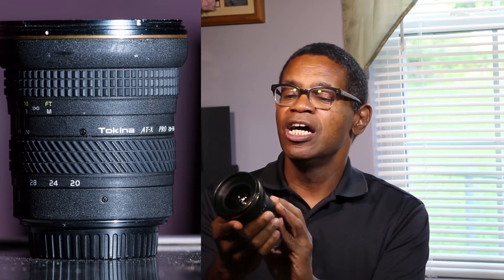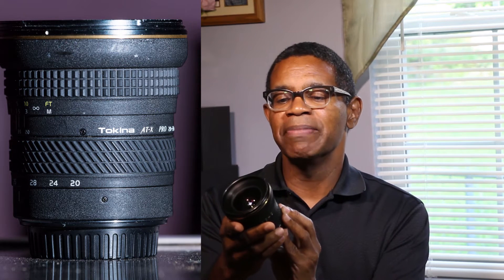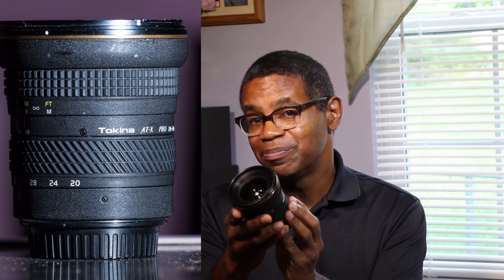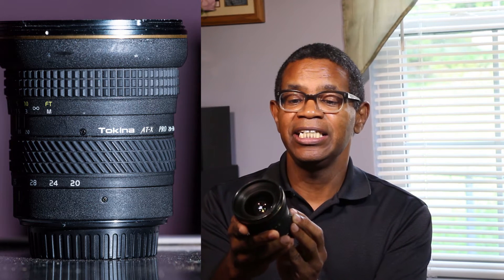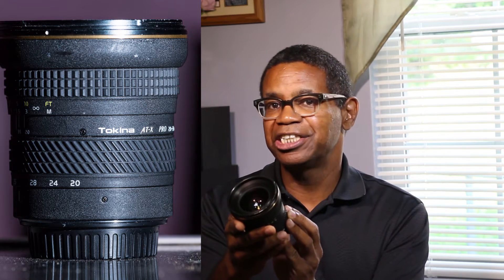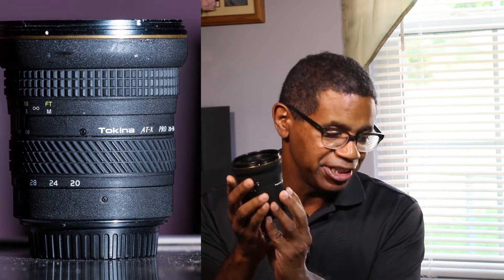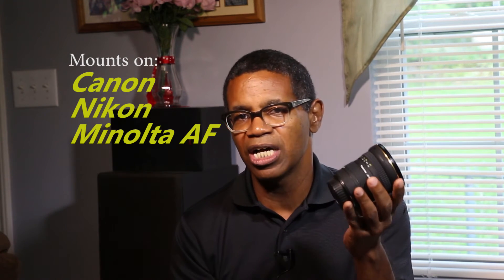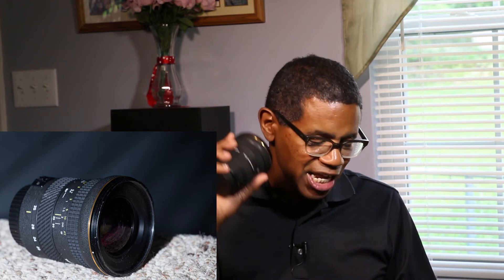Another Look - Tokina 20-35mm f/2.8 AT-X Pro Lens Review